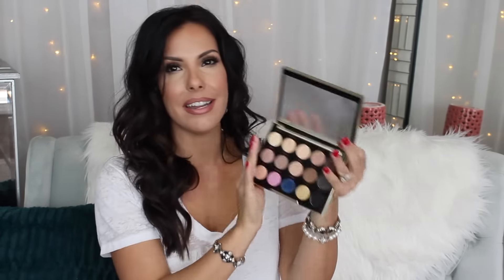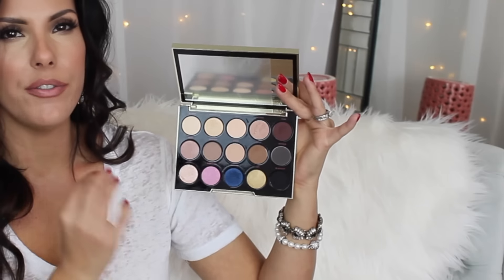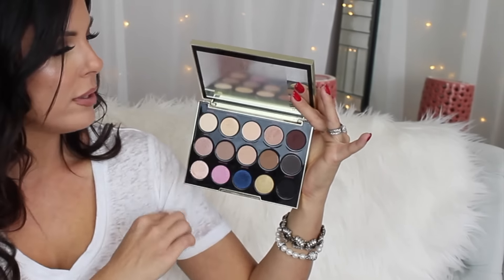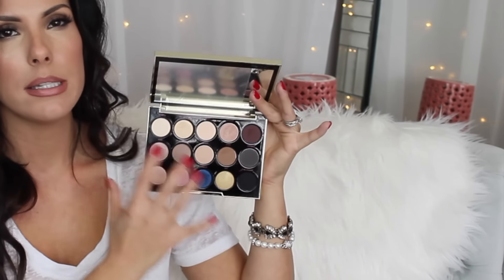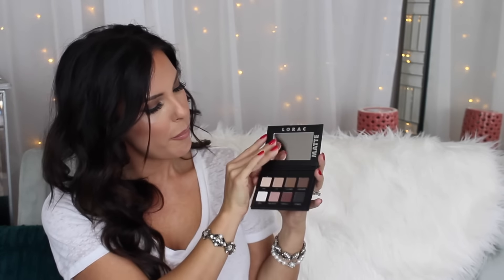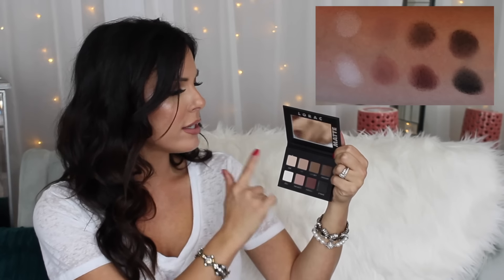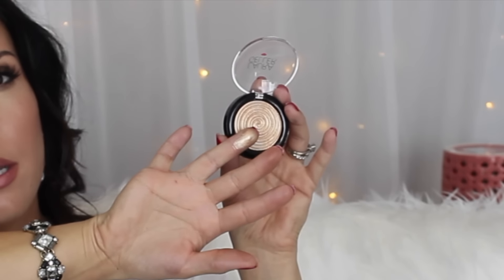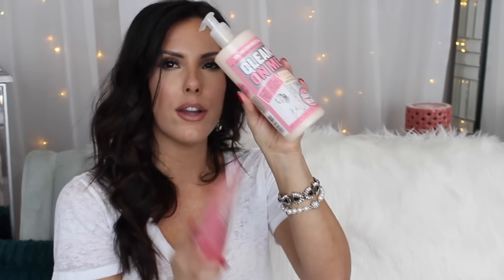HAUL LAST MINUTE GIFT IDEAS Ulta Beauty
Palettes Palettes Palettes!!! Thank you for tuning into watch this Haul.

♡ HAUL ♡

Urban Decay Gwen Stefani

Tartelette in Bloom

LORAC Pro Matte

LORAC Pro Mega Palette 2 Currently Unavailable Online

Z Palette Large

Laura Geller Illuminator Gilded Honey

Soap & Glory Scrub of Your Life

Soap & Glory Clean on Me

→ Join me on @poshmarkapp, the #1 app to buy and sell fashion. Sign up with BCHPS to get $10 off your first order.
♡ LINKS & DISCOUNTS  ♡